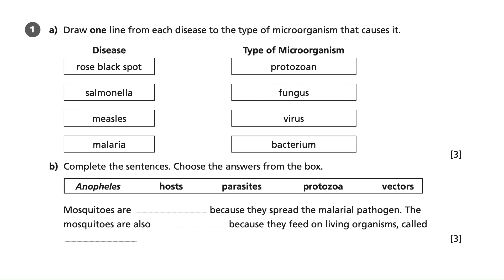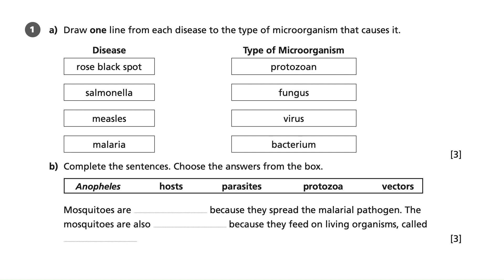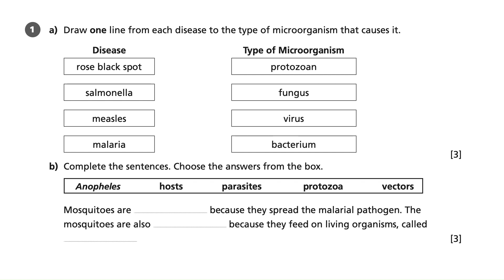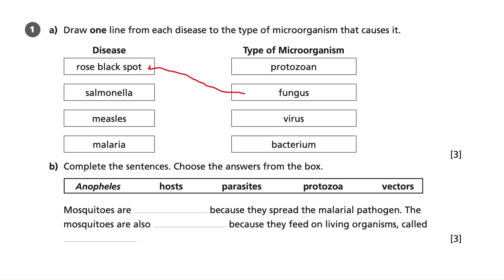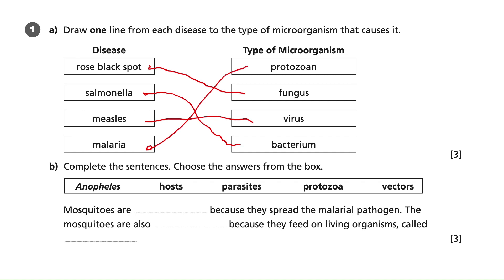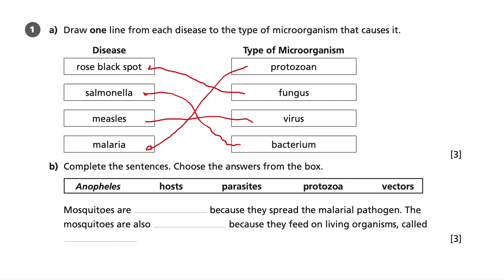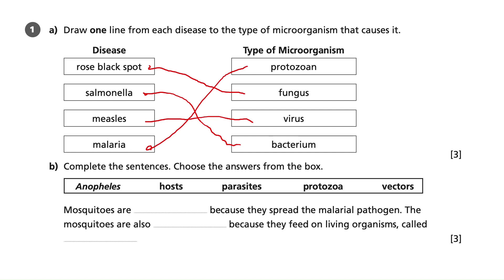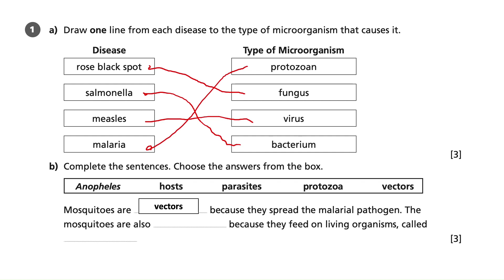Pathogens and Disease - AQA GCSE Biology